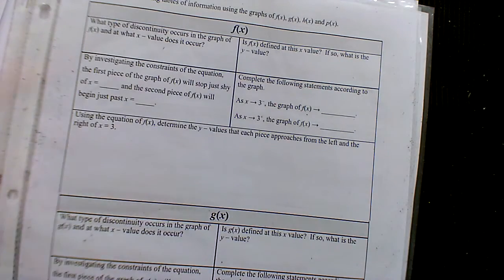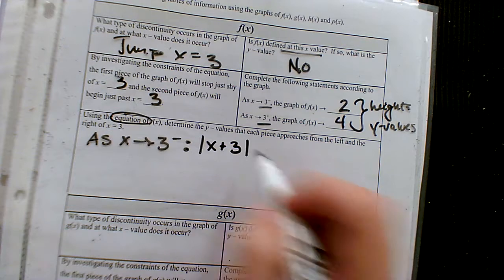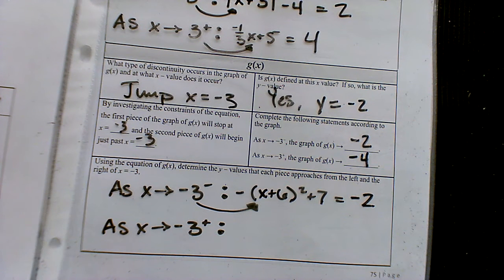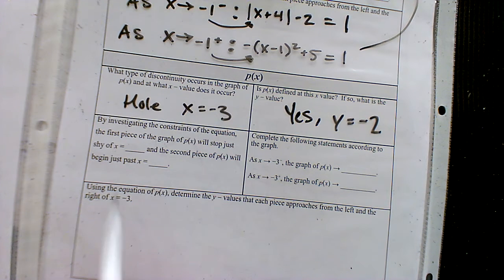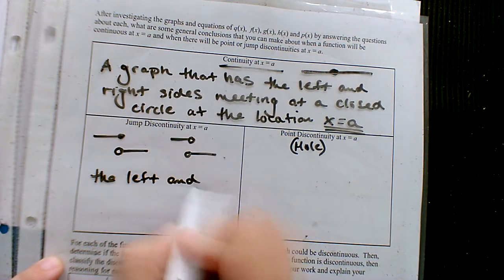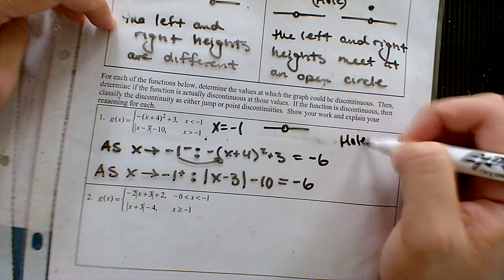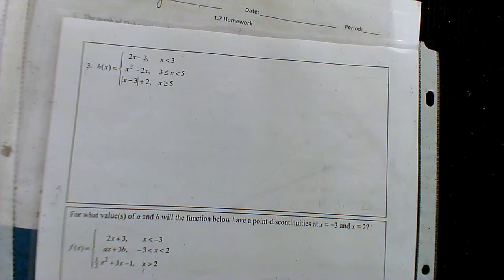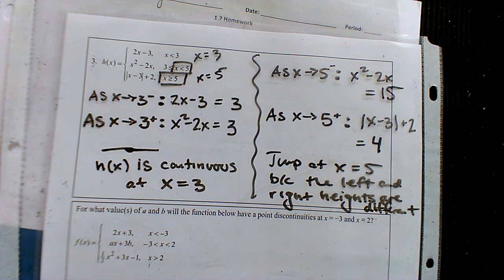Pg 75 78